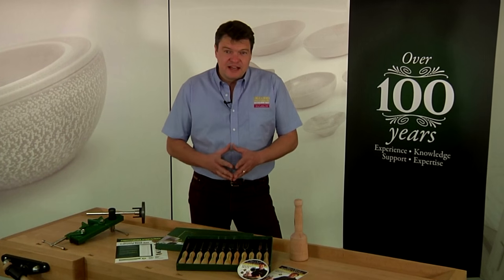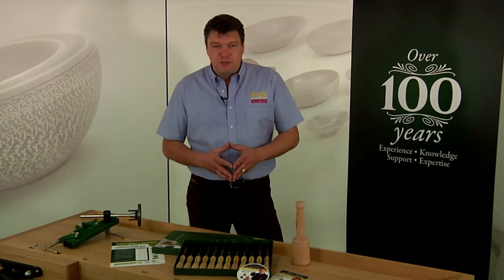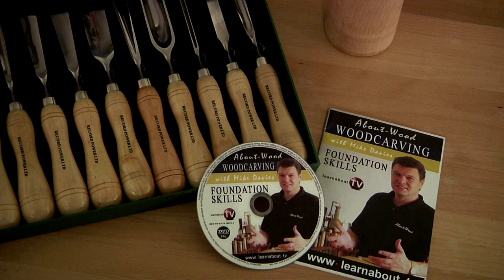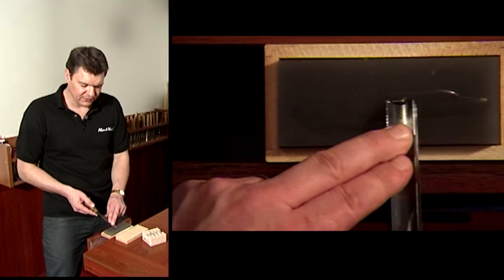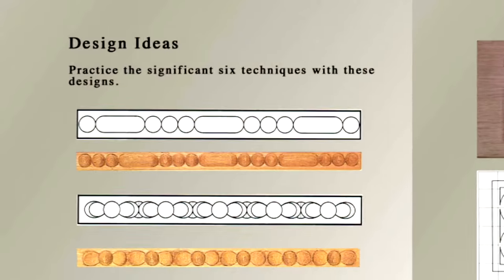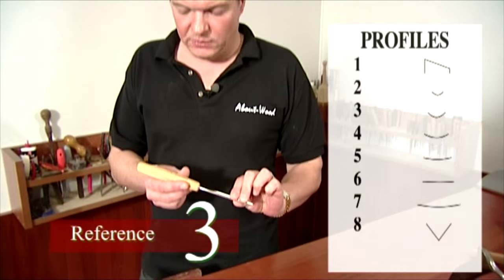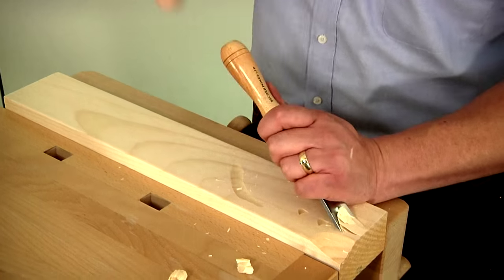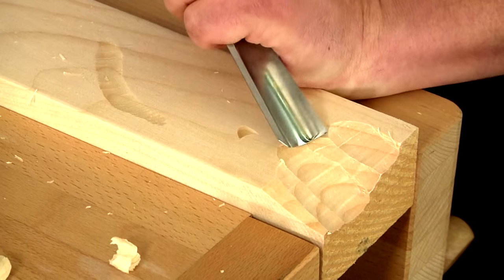Record Power Woodcarving by Numbers Short Introduction